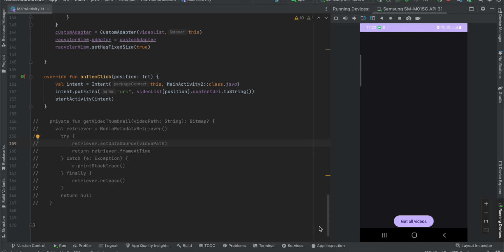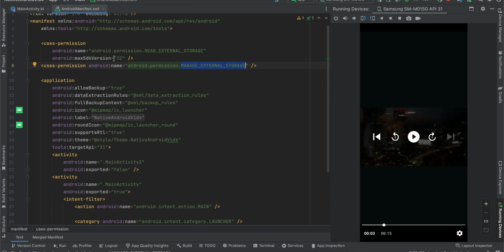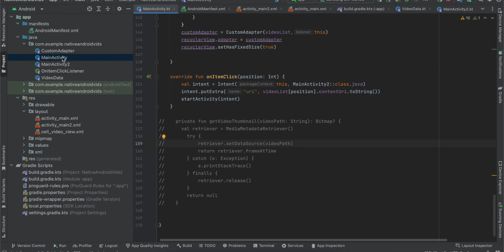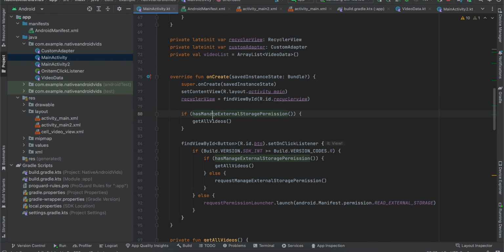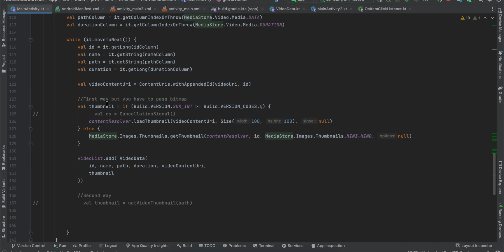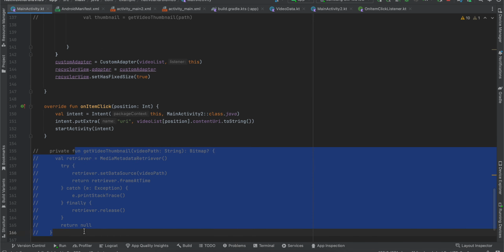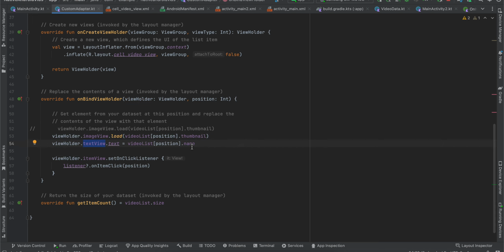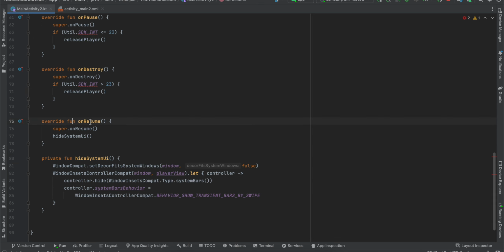How to get access to all videos and play it in exoplayer in native android kotlin